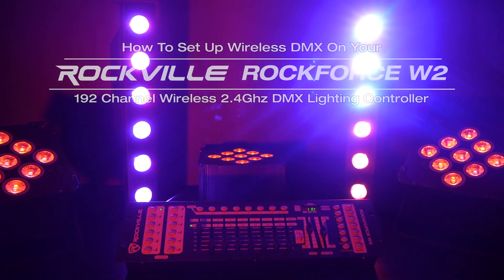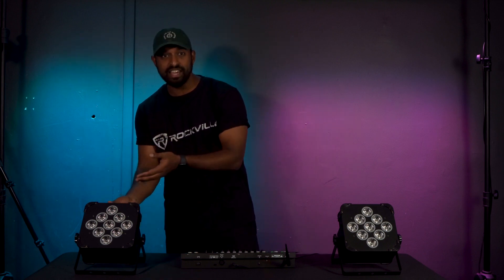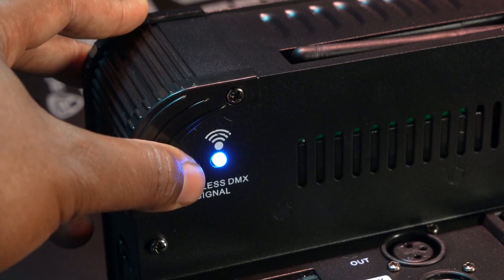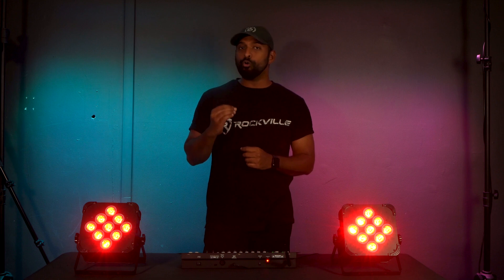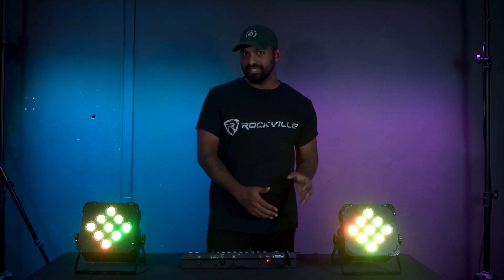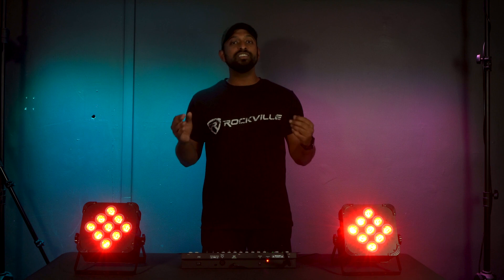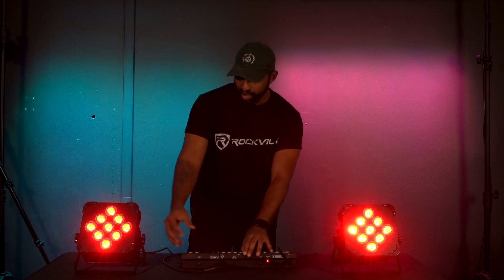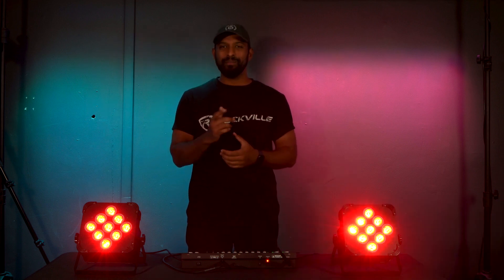How To Set Up Wireless DMX w/ Rockville ROCKFORCE W2 192 Channel Wireless DMX Lighting Controller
Includes:

Lighting Controller
Power Cable
Wireless Transmitter Antenna
Manual and Warranty Card

Features:

Rockville ROCKFORCE W2 192 Channel Light/Fog DMX Lighting Controller With Built In Wireless DMX Transmitter
Built in wireless DMX transmitter and antenna
Model DMX-WRE receiver available in our store is a DMX receiver compatible with this
This is also compatible with all of our wireless DMX lights
12 Scanners of 16 channels each
23 Banks of 8 programmable scenes
192 DMX channels of control
6 Programmable chases of 184 scenes
8 Sliders for manual control of channels
Automatic mode program controlled by speed and fade time sliders Fade time /speed
Blackout master button
Reversible DMX channels allows fixture to react opposite to others in a chase
Manual override allows you to grab any fixture on the fly
Built-in microphone for music triggering
DMX polarity selector
Power failure memory
4-bit LED display
Power Supply: 110-240Vac, 50-60Hz (DC9V-12V)
Electric Current: No less than 300mA
Power Consumption: 10W
Control Signal: DMX512
Control Channels: 192CH
Product Dimensions (L x W x H): 19" x 5.24" x 2.76" inches
Product Weight: 3.75 lbs
Wireless DMX Features:

Daisy-chain multiple lights using master/slave mode and use one receiver to control all of the connected lights. This setup requires one receiver or if your light has the receiver built in it requires nothing else additional
Each light can have a receiver built in (or use our DMX-WRE on each light) and each light will have its own channels on the controller so they can all be controlled independently (this can be done with up to 7 lights/groups)
Makes it easy to set up all of your lights without a mess of wires!
Controls work without any delay. These are extremely reliable
The product uses the 2.4GHz frequency band
Efficient GFSK modulation with 126 channel high-speed frequency hopping (FHSS). Hops 1100 times per second for interference-free operation
3-color LED displays status and parameters
One-touch operation
7 selectable groups of lights can be controlled independently
Connect up to 25 receivers
Requires you to hold the button to change linking - this prevents accidental un-linking
System Information - CPU: 32-bitARM Core
Distance: 1968 feet (600 meters)
Modulation: GFSK maximum transmit power: 23 dBm
Receiver Sensitivity: -94 dBm